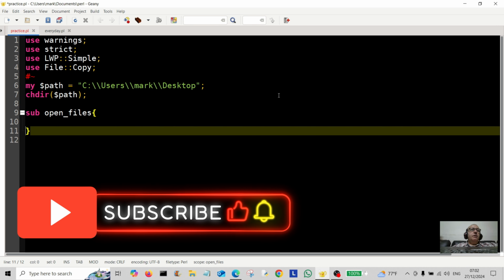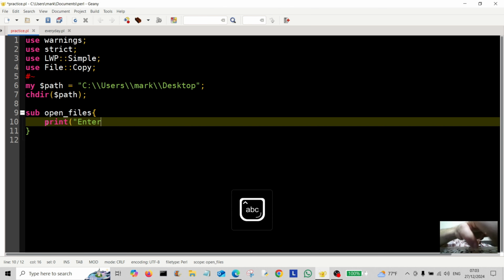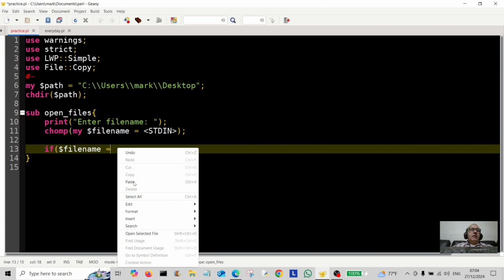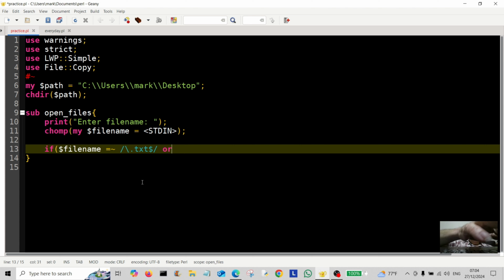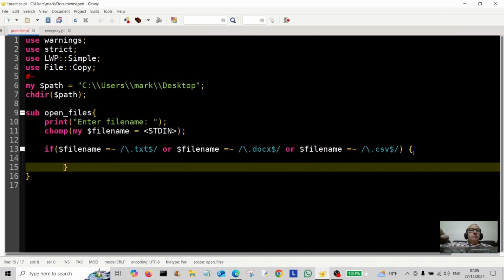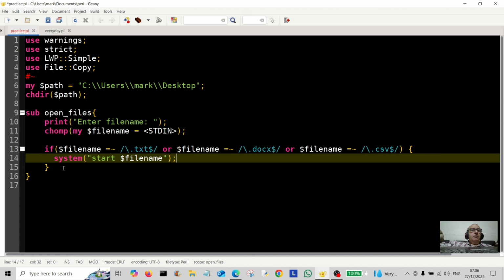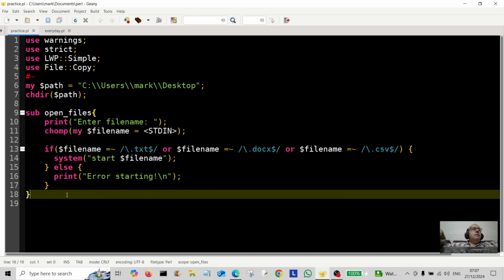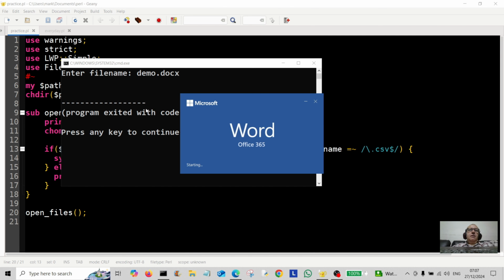Effortless File Handling in Perl with Using System Function 2024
Learn effortless file handling in Perl using the `system` command! This beginner-friendly tutorial shows you how to execute and open files.  Perfect for anyone starting with Perl scripting!